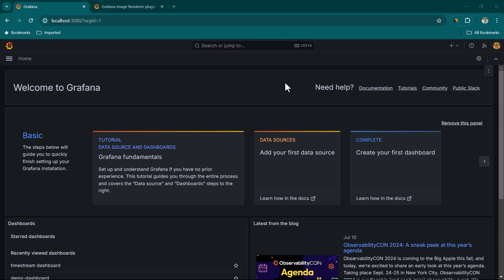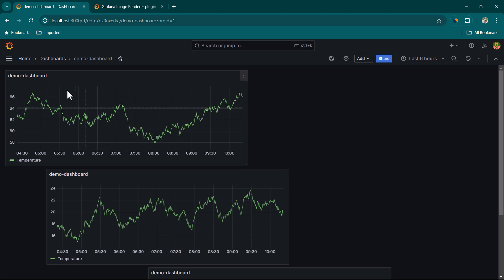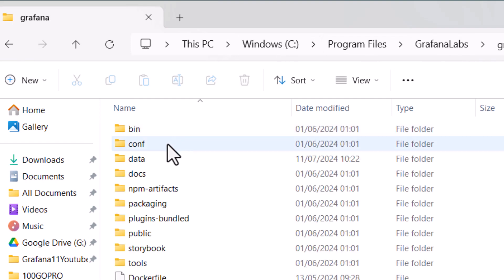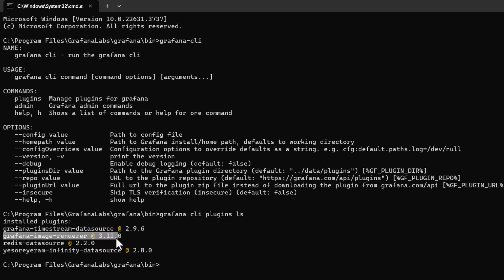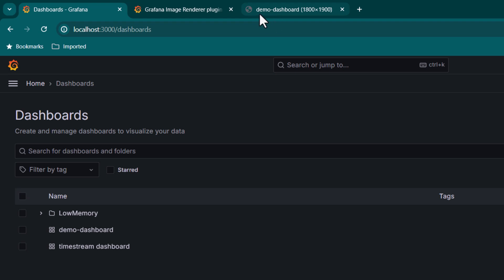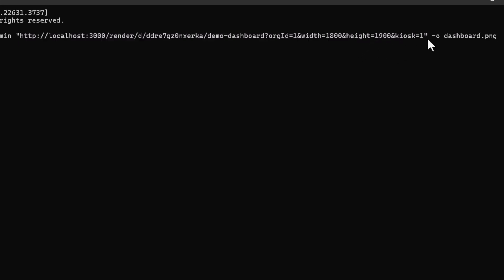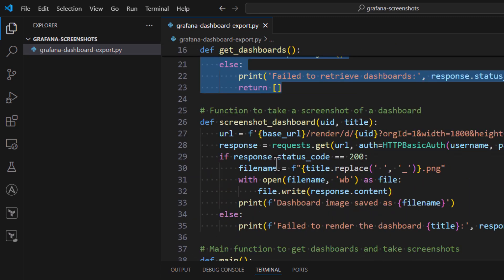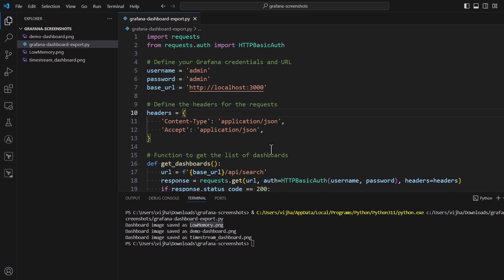How to Export Grafana Dashboards as PNG/PDF & Send Automated Email Reports!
Description: 🌟 Welcome to this comprehensive tutorial on exporting Grafana dashboards in PNG or PDF format! In this video, we begin by exploring two sample Grafana dashboards—one called "Demo Dashboard" with three panels, and another named "Time Stream Dashboard." 📊 The central focus is using the Grafana Image Renderer plugin to capture high-quality screenshots of your dashboards. We guide you through installing the plugin, whether online or offline, and configuring it within your Grafana setup. 🛠️ Next, we demonstrate how to utilize the Grafana CLI to verify installation and manage plugins. You'll learn to create URLs incorporating the render plugin for seamless dashboard previews directly in your browser. 🌐 For greater efficiency, we delve into automating the screenshot process using curl commands, offering valuable tips on security by recommending read-only access credentials. 🔒 Finally, we present a Python script to render and store dashboard images, with potential enhancements like converting PNGs to PDFs and automating email distribution. 📧 This video equips you with practical skills to manage and share Grafana dashboards effortlessly. Don't miss out on optimizing your Grafana experiences!

Chapters:
00:00:00 Introduction to Exporting Grafana Dashboards
00:00:04 Overview of Sample Dashboards
00:00:40 Objective: Exporting and Emailing Dashboards
00:00:54 Installing Grafana Image Renderer Plugin
00:01:30 Verifying Plugin Installation with Grafana CLI
00:02:35 Running Render Plugin URLs in Browser
00:03:36 Automating Exports with Curl Command
00:04:30 Verifying Exported Dashboard Images
00:04:33 Python Program for Rendering Dashboards
00:05:32 Conclusion and Next Steps